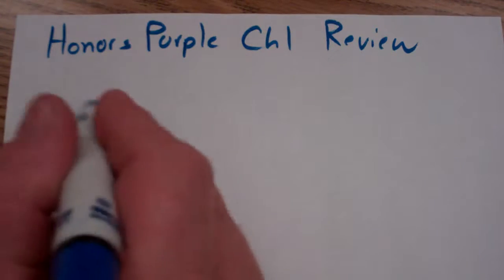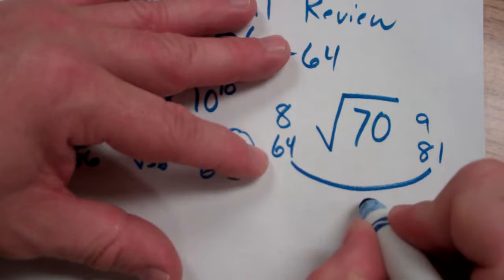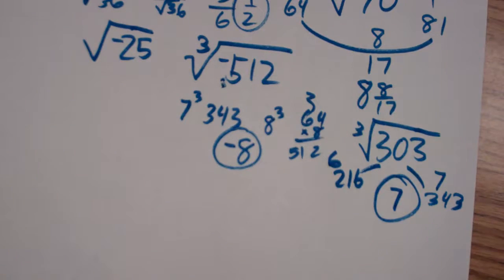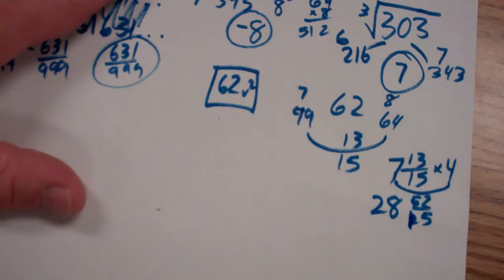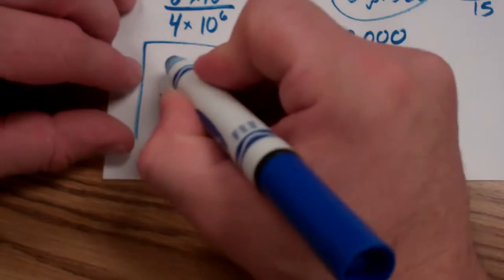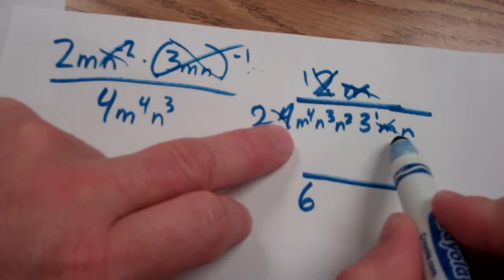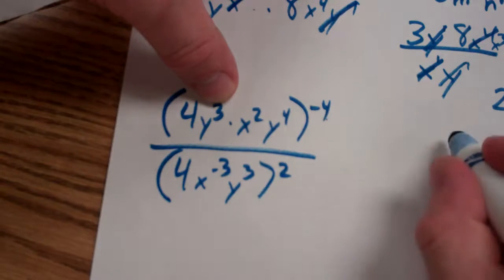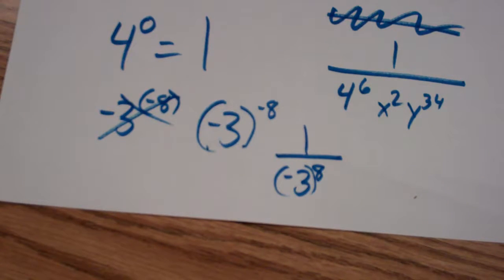Honors Purple Ch1 Review